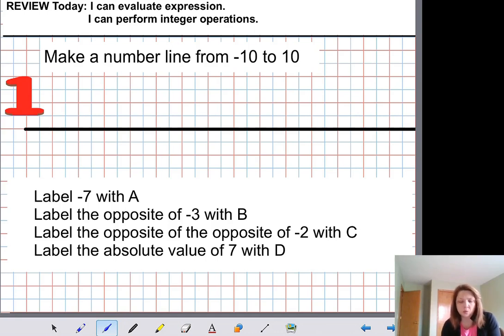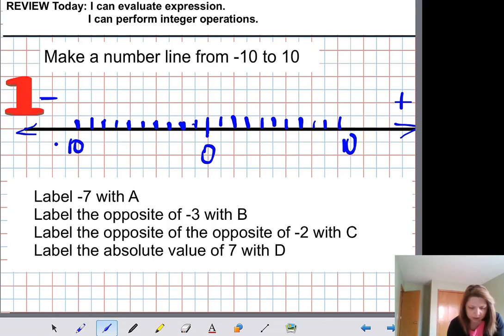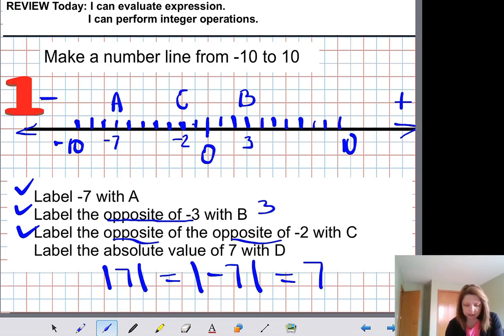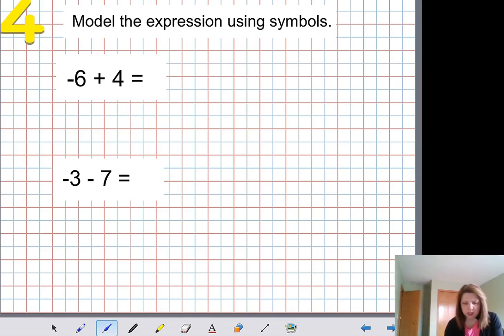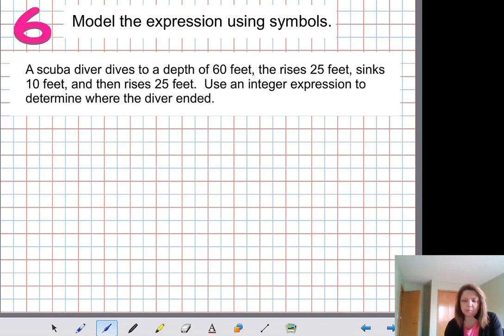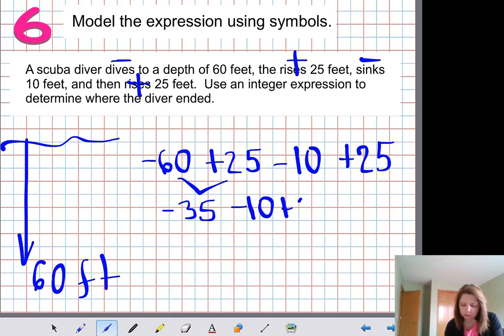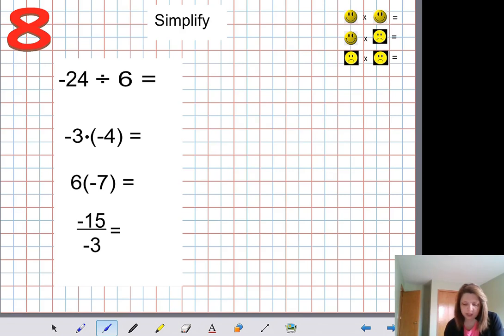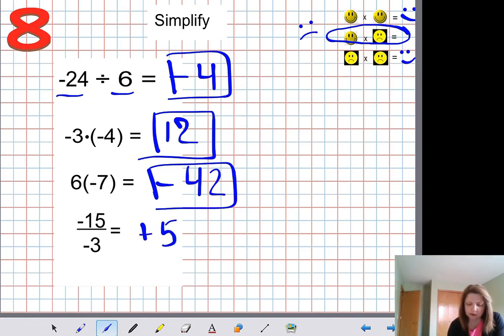MCA - 7 VL - Evaluate Integer operations